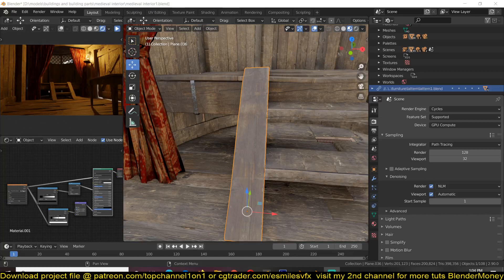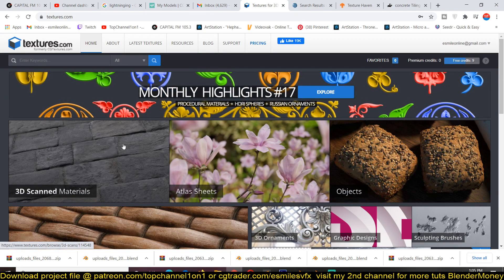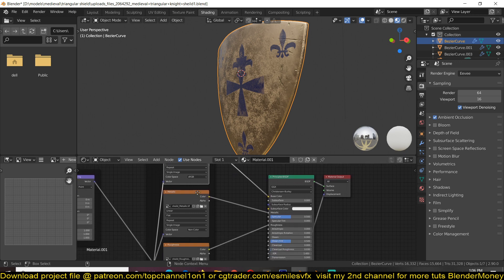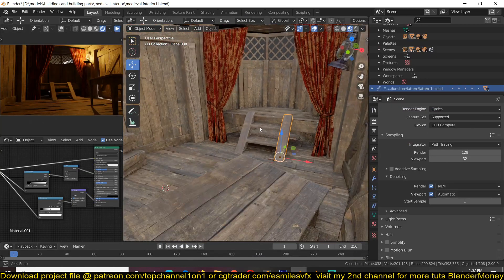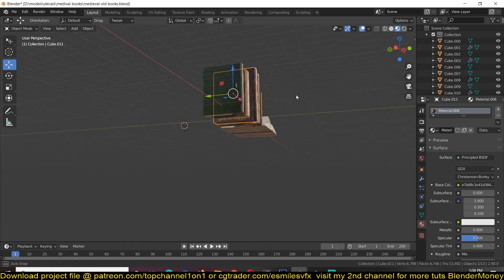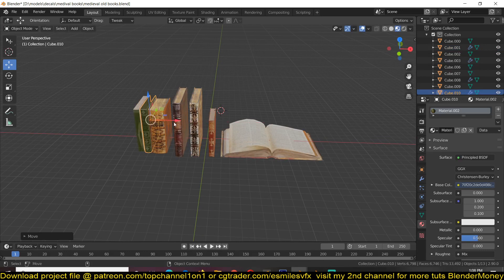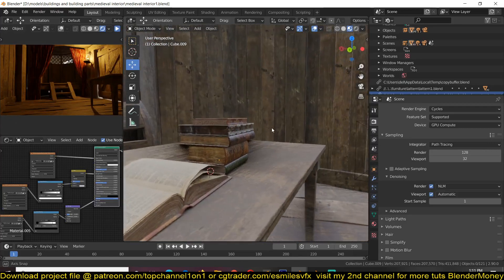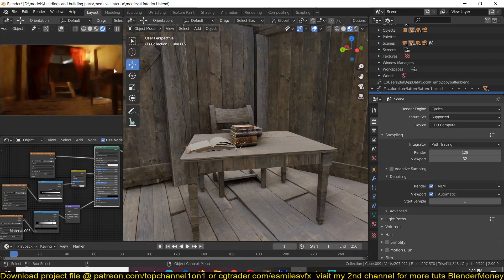download these free blender pbr textures for days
2 monitor setup